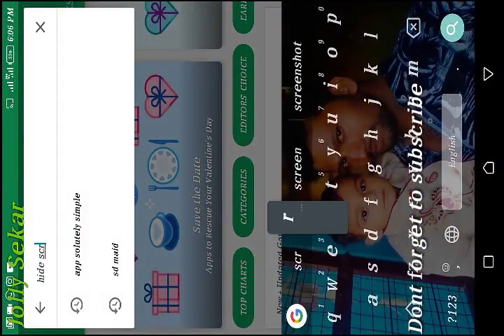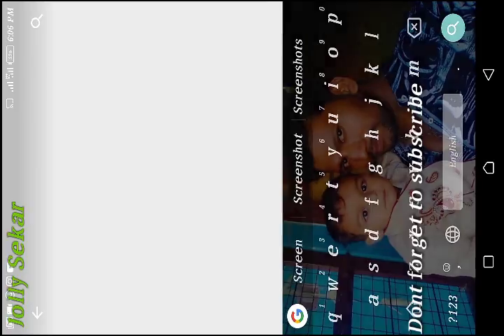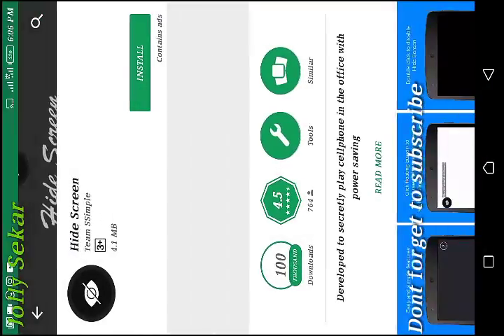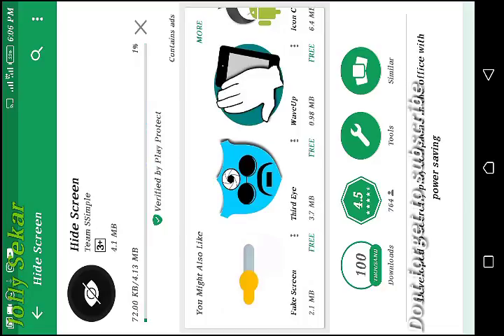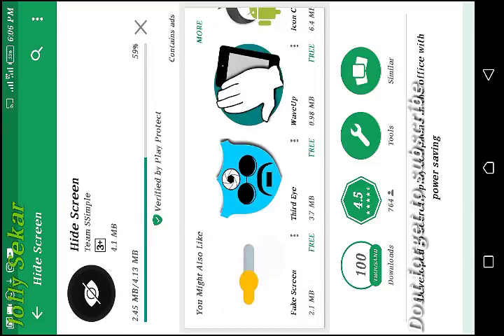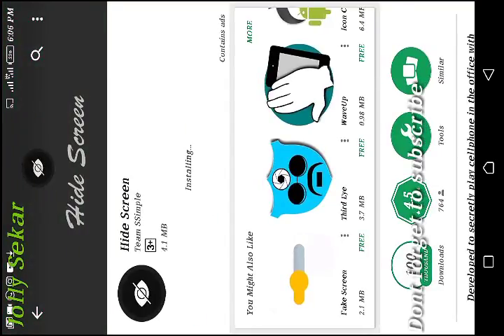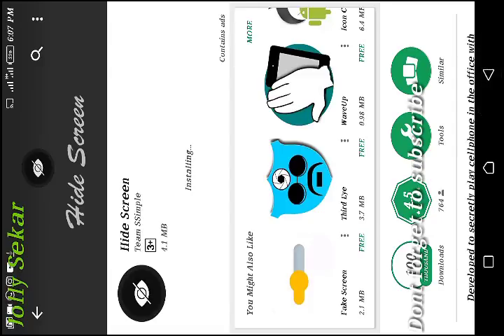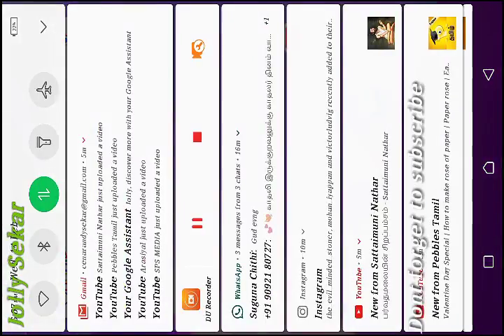Protect be your secrets in mobile any place without applock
Hide screen available on playstore